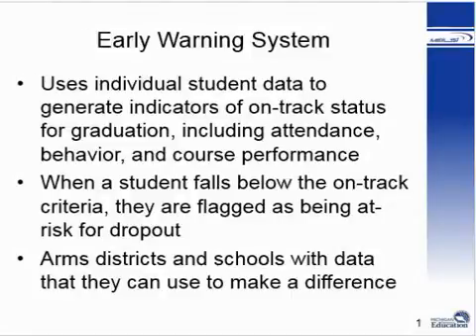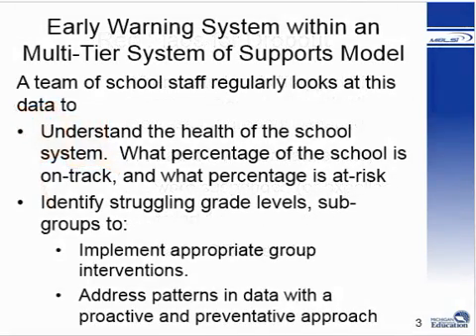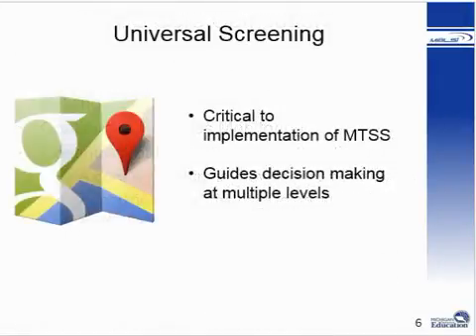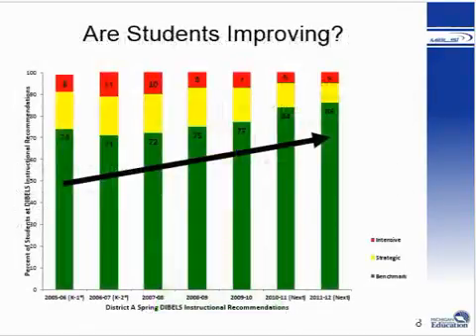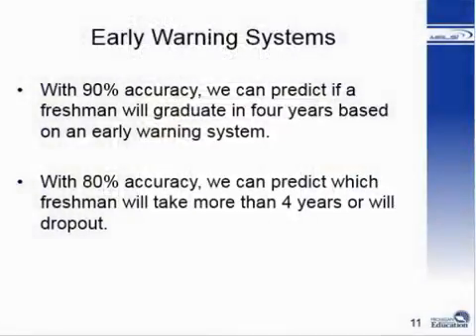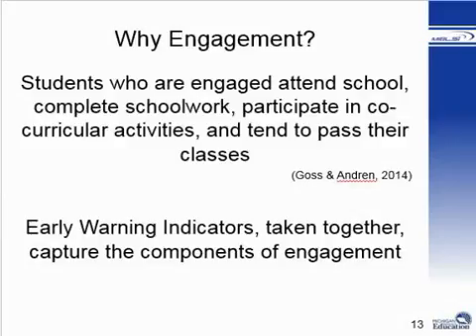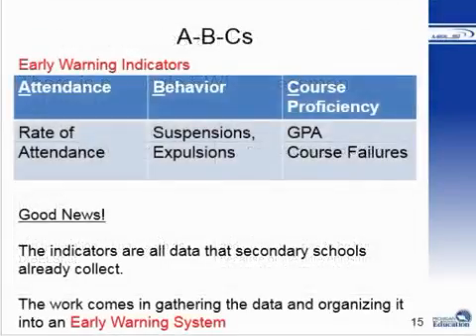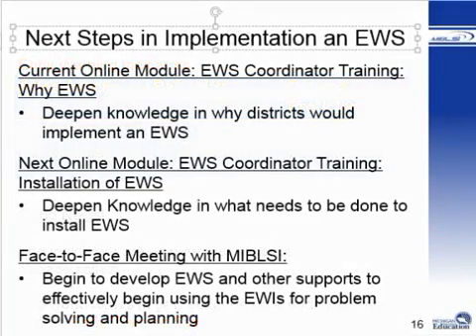MDE Early Warning System (EWS) - Overview Online Module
This module is the Introduction to the Michigan Department of Education Early Warning System (EWS).  Why EWS?